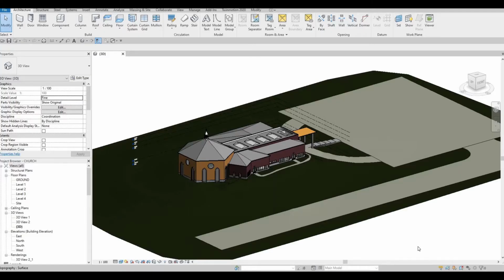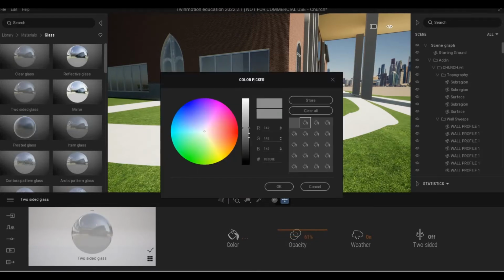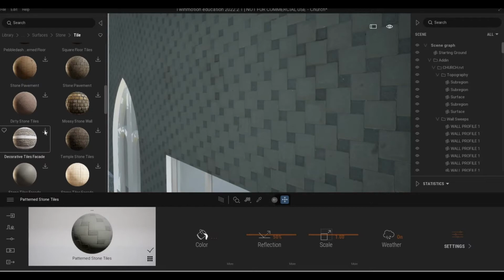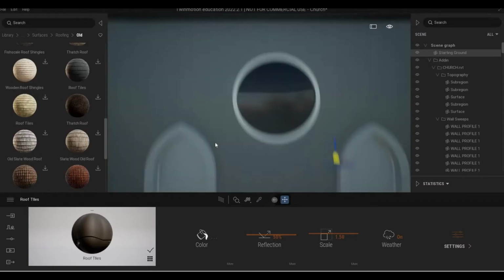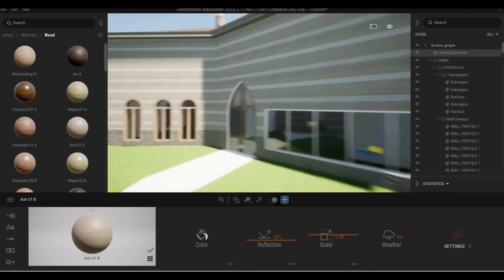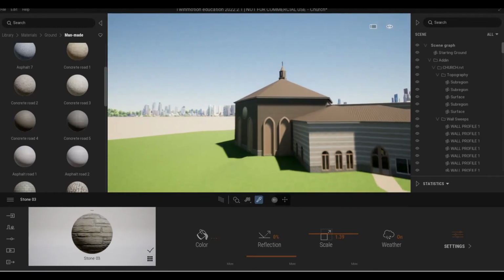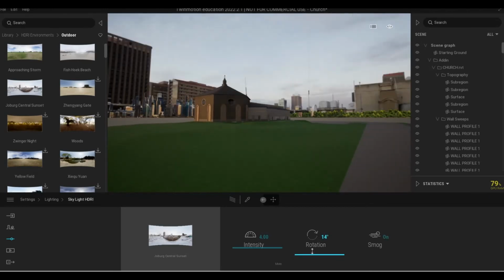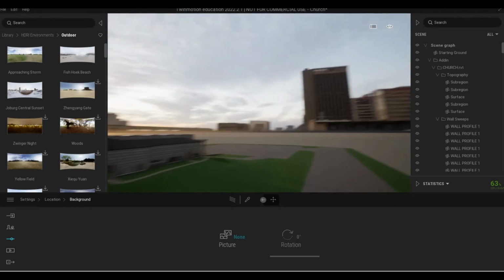Church | Part 13 | Complete Step By Step Project | Revit and Twinmotion Tutorial